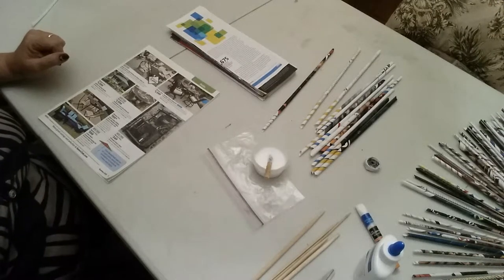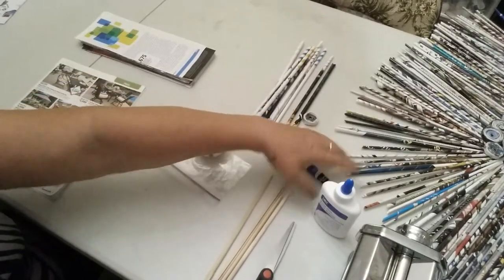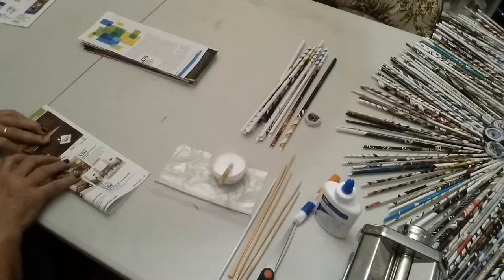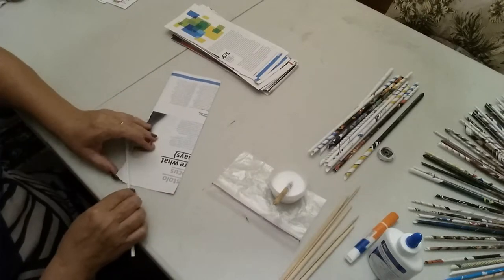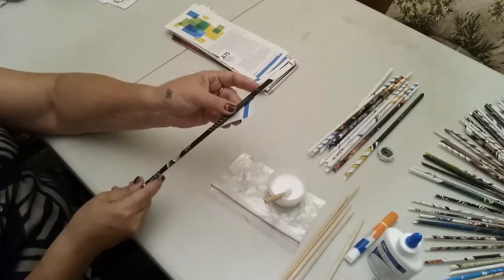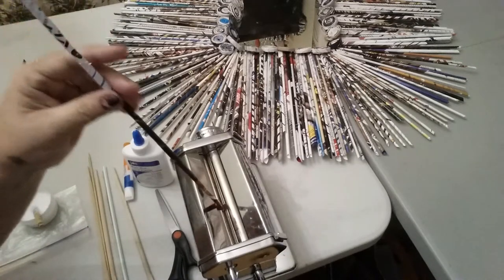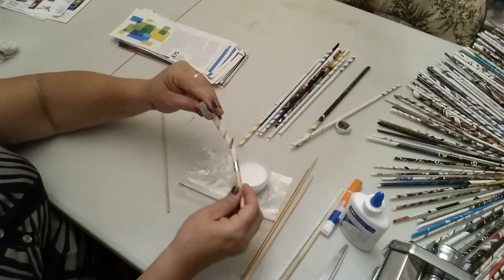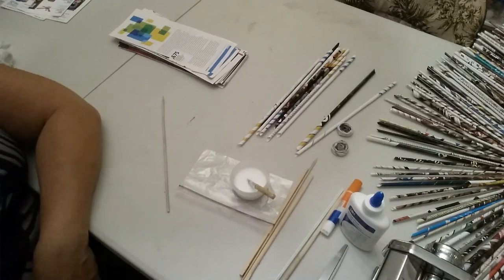How to roll paper tubes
Recycle magazines newspaper and make some cool art deco art.